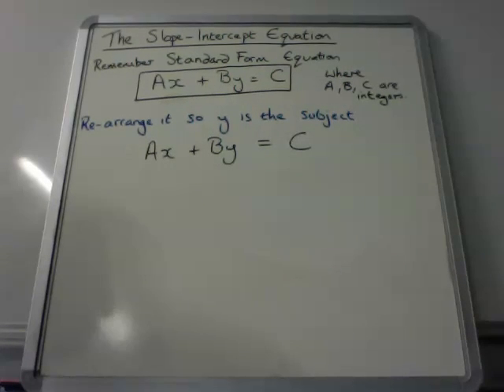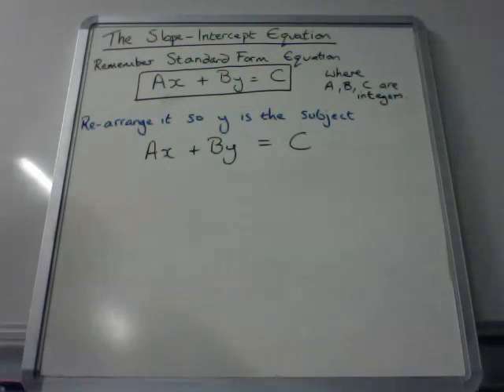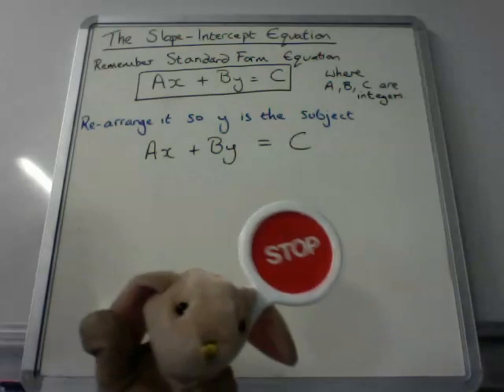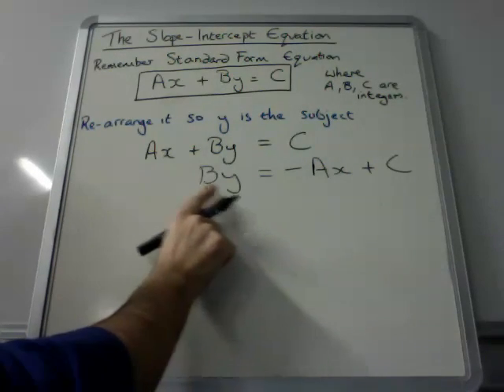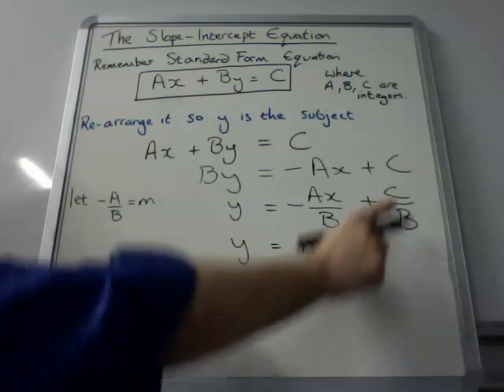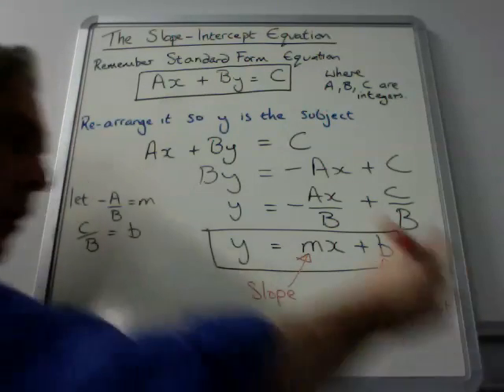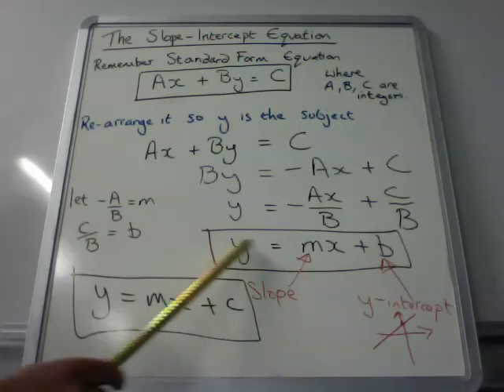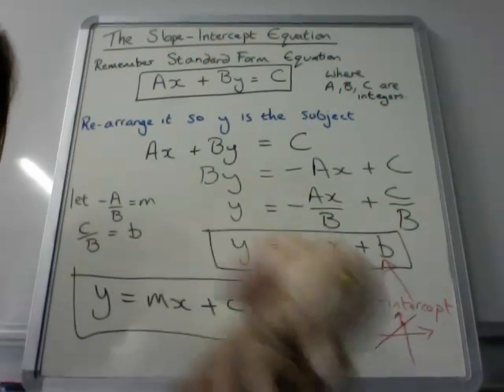Slope-InterceptEquation (Gradient Part5A)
Slope-Intercept Equation